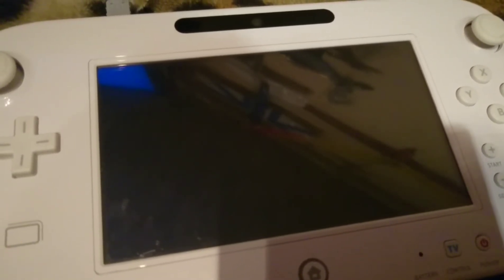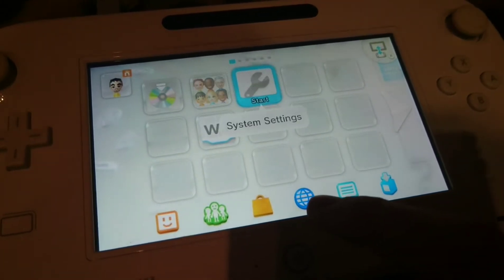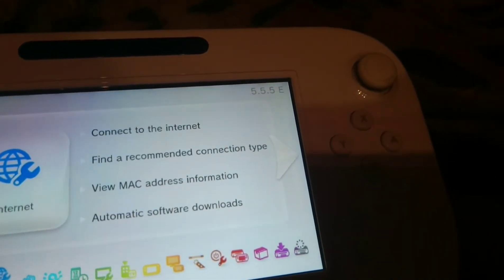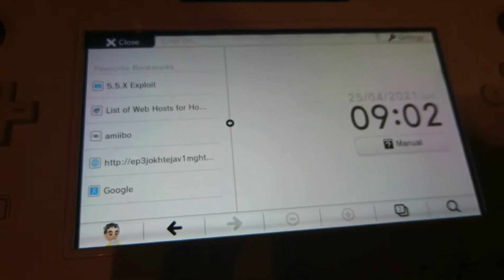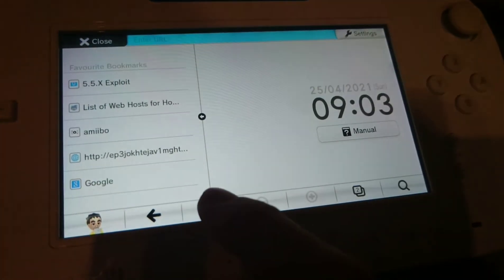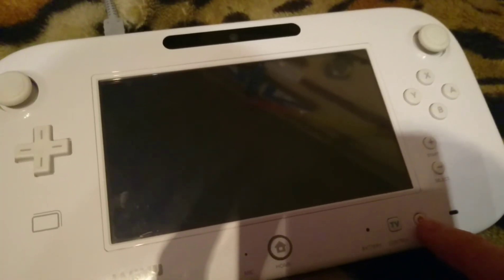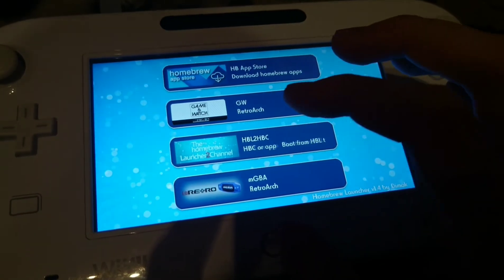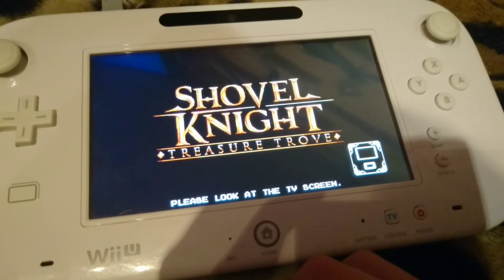WiiU padless cfw setup (5 min)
Just small something I made so you can now use your wiiU and launch cfw using only the wiimote. The link to the wiiuexploit.xyz is changed into new one that straight launches the wiiu homebrew channel. It is now faster and recommended for ALL users.

THE EXPLOIT LINK:
ep3jokhtejav1mghtr9zjg-on.drv.tw/PUBLIC/Webpage/WiiUexploit/

(delete https or http in front if appears)

In these times it is harder and harder to get a decent WiiU console. It is sometimes even harder to get the wiiU gamePad. Want to play HDMI upscaled Wii, gamecube content and more? How about playing the whole series of JUST DANCE without ever needing the gamepad? This is perfect for conditions like these. Even if you don't need this function, you can save 7 bucks on DS virtual console hacking method as they take similar time to load in and this one is the safest regarding console bricks.

SOME USEFUL TIPS:

Since you will need the pad at first, try to borrow it from someone and explain the situation, show them this video.

Make sure to setup internet settings as soon as possible and write the SSID and password combinations somewhere.

Manual internet setup can be found in SETTINGS / INTERNET / CONNECT TO THE INTERNET / CONNECTION TYPES / MANUAL CONFIGURATION for wifi or WIRED CONNECTION.

I recommend doing hotspot setups with WPA2-PSK security as apple devices don't allow hosting with other security like no password on wifi.

Be patient, the load may sometimes vary and make sure to have a decent internet connection to make everything work. For me myself this link works 100% of the time, it  may be different on your console.

Do not reset console, or modify sensitive data, try not to touch the CMOS battery if not needed. Always wait for it to fully shutdown, only then unplug if you need to disconnect the console.

You should be able to install more games after this modification. Just make sure you have installed all necessary tools for your CFW like loadiine or WUP installer GX2